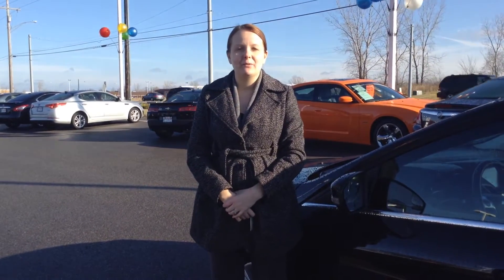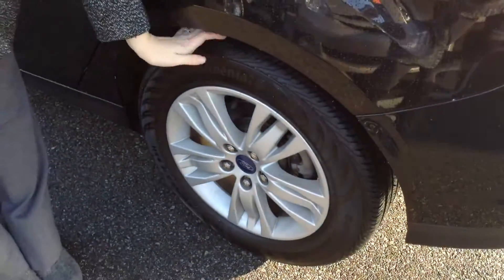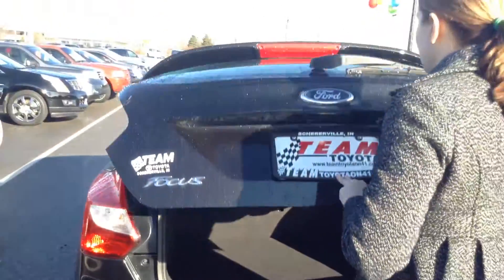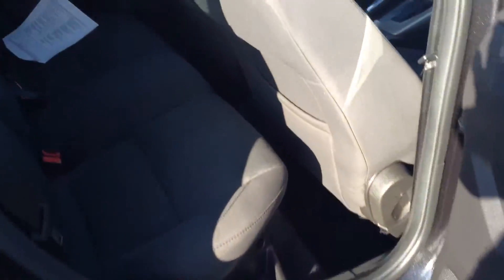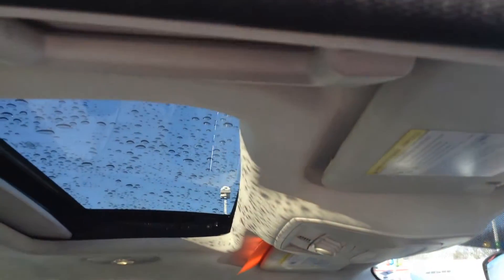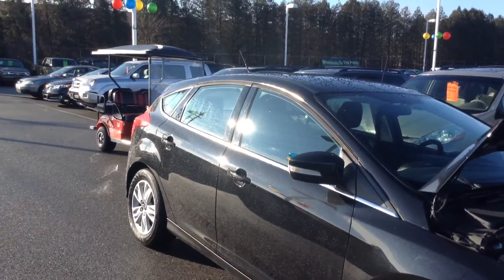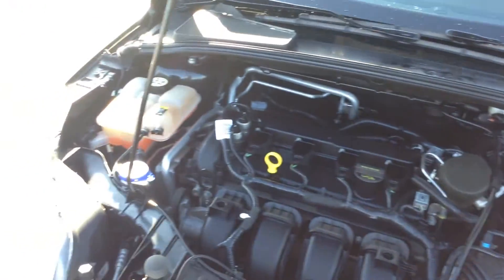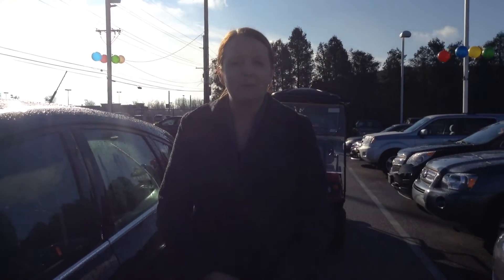2012 Ford Focus Stk# 5419A Used Cars Schererville near Merrillville and Highland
2012 Ford Focus Stk# 5419A

Color:Black
Stock#:5419A
Engine:2.0L 4 cyls
VIN:1FAHP3M24CL299075
Transmission:Automatic 6-Speed
Odometer:23,322 mi.
Body Style:FWD Hatchback (4 Door)

Flex Fuel! Join us at Team Toyota - IN! Don't pay too much for the outstanding car you want...Come on down and take a look at this stunning 2012 Ford Focus. Rear seats fold to increase cargo space to 44.8 cubic feet. Insurance Institute for Highway Safety 2012 Top Safety Pick.